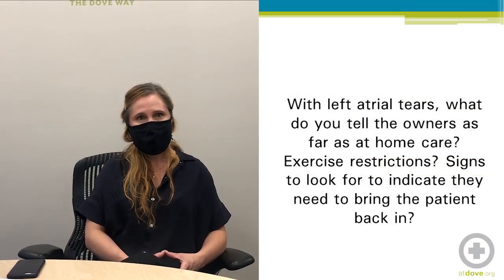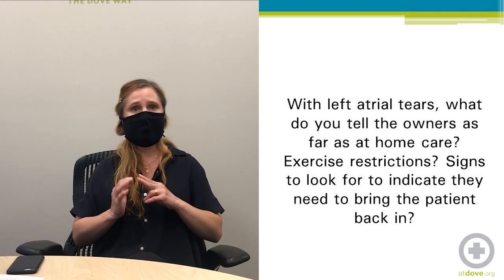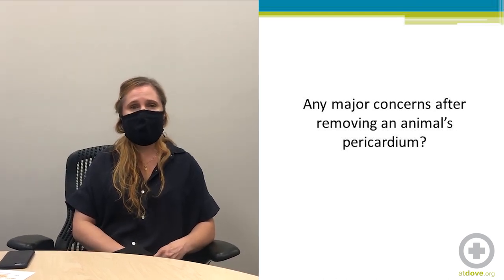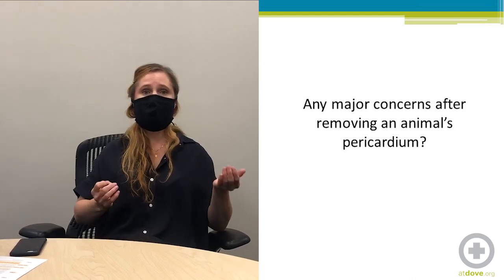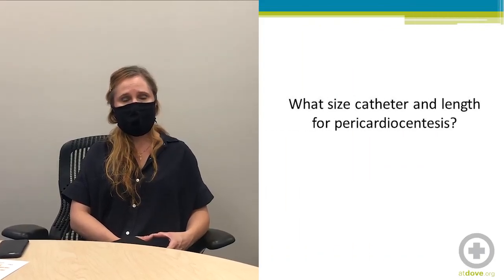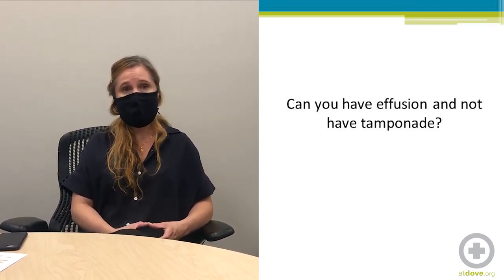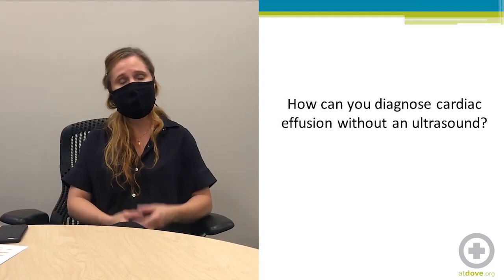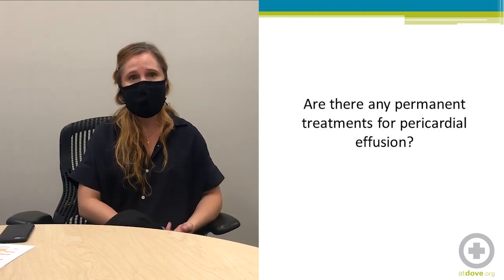Pericardial Effusion Lecture Follow Up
We had a number of great attendee questions that we didn't quite have time to answer at the end of our Pericardial Effusion lecture, which will be available for CE on atdove.org in the coming months.

Veterinary Cardiologist, Caryn Reynolds, DVM, DACVIM (cardiology) reviewed the remaining questions and recorded her answers for everyone!